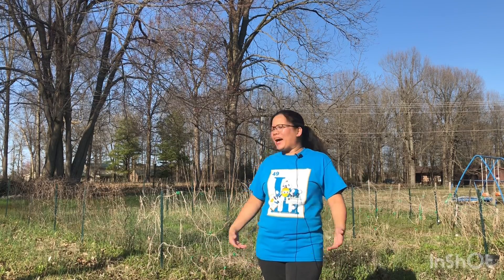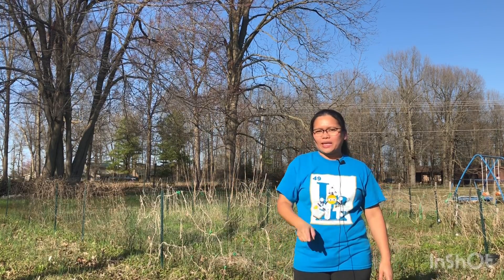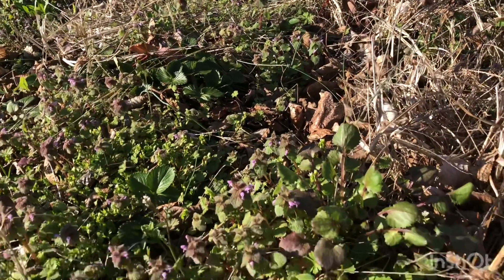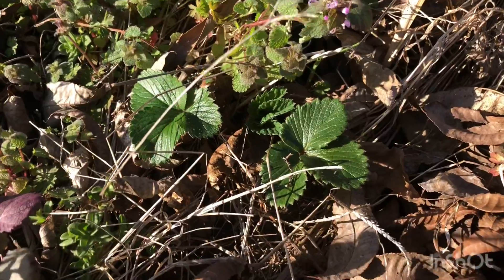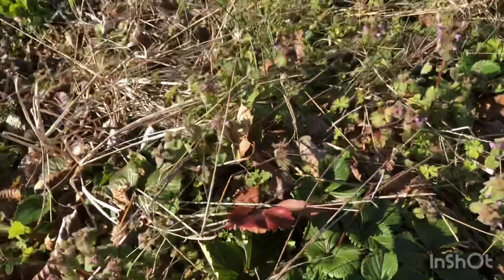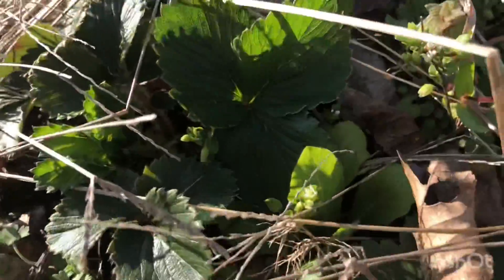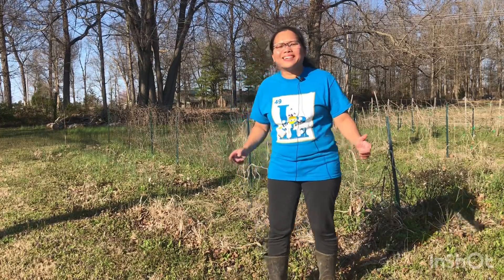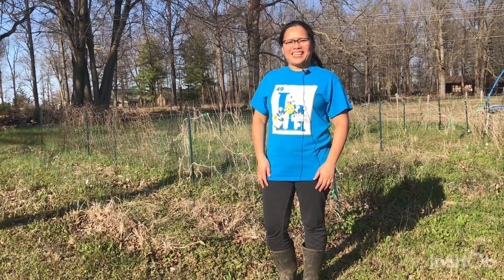First Day of Spring Garden Cleanup | Strawberries are Growing in the Ground | Gardening in Kentucky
It is the first day of spring and I am finally taping outside my house. In this video I will show you the strawberries that are growing in my garden.